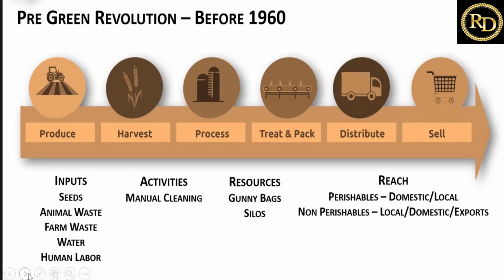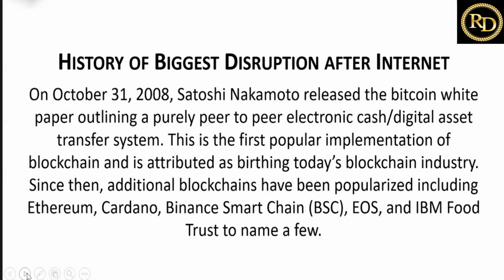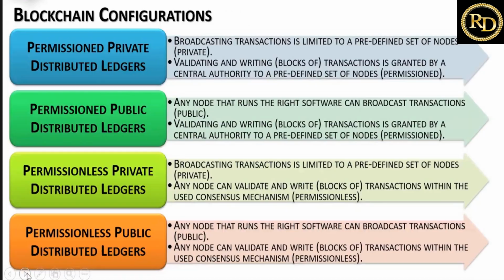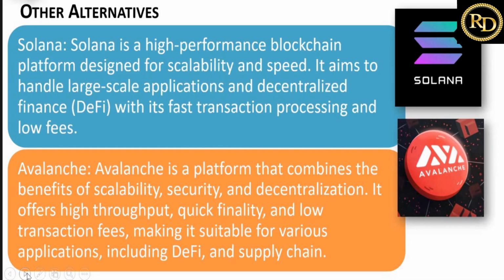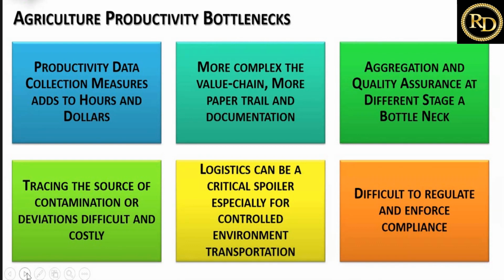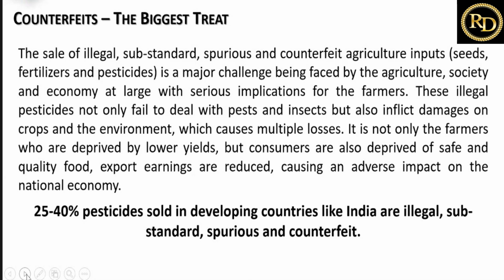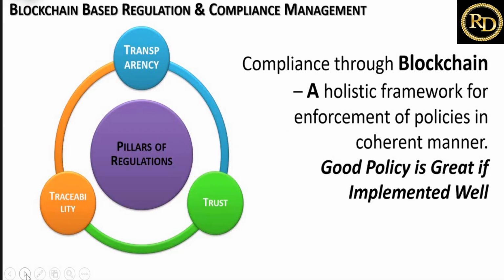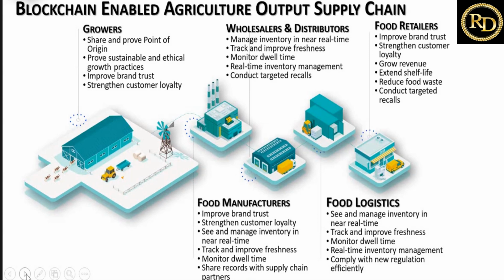Blockchain Application in Agriculture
Dive into the world of blockchain applications in agriculture in this brief video! Explore how this transformative technology is reshaping the way we track and trace agricultural products, ensuring transparency and trust in the food supply chain. Discover how blockchain is enhancing efficiency, reducing fraud, and empowering farmers and consumers alike. Join us in unraveling the potential of blockchain to revolutionize agriculture.